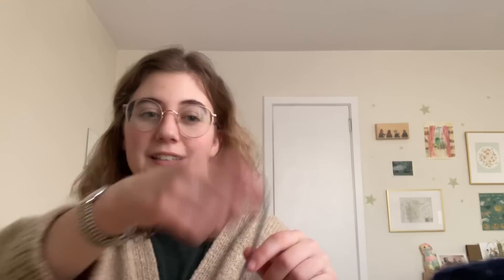Underrated winter accessory patterns I'm knitting this year - paid + free patterns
All patterns are linked down below :)

Which pattern was your favourite? Will you be knitting any of these this year? What winter accessory patterns do you think are underrated?

00:00 introduction
02:16 cowls and "necks"
8:38 hats
13:49 mittens
25:16 scarves/shawls